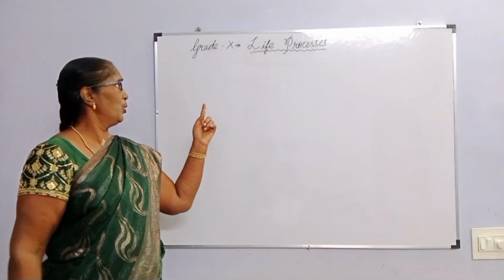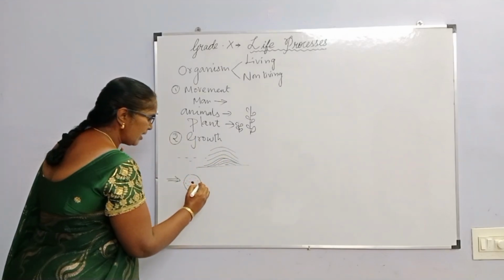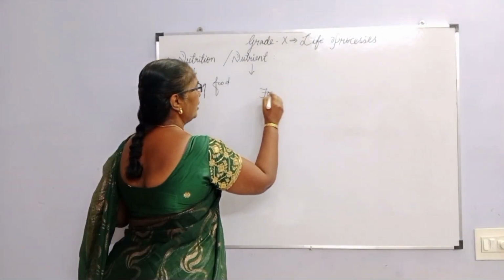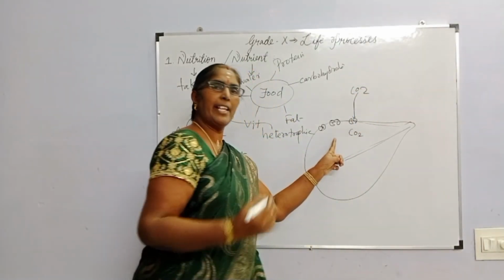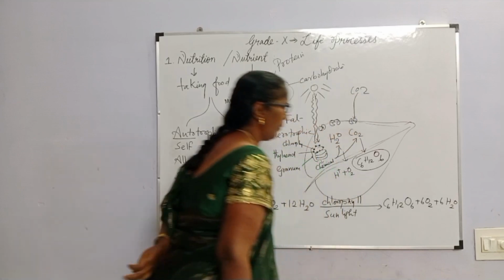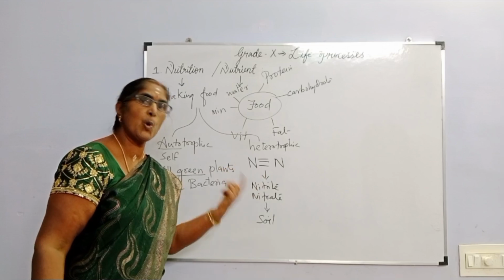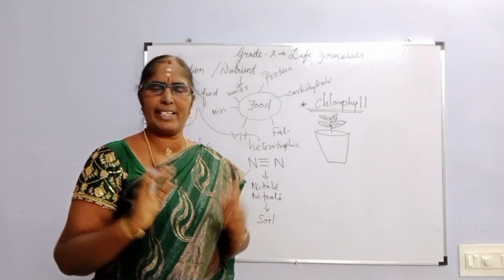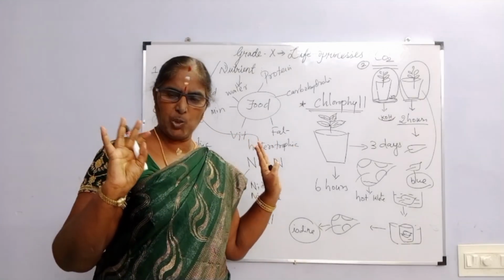LIFE PROCESSES PART 1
This video covers introduction of Life Processes.